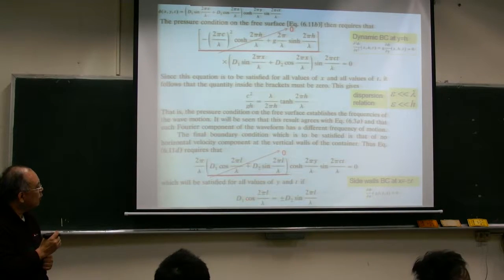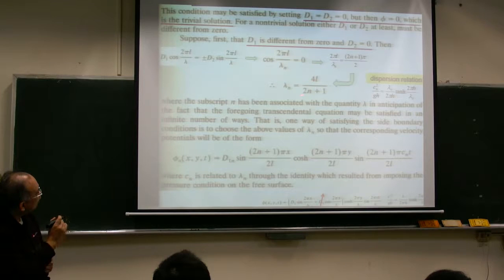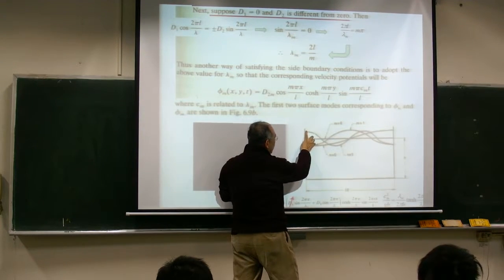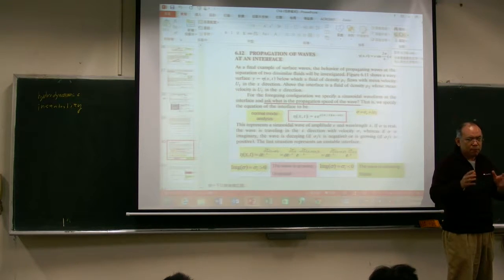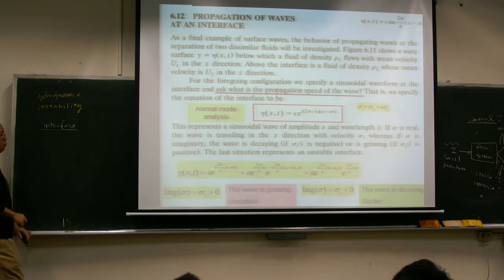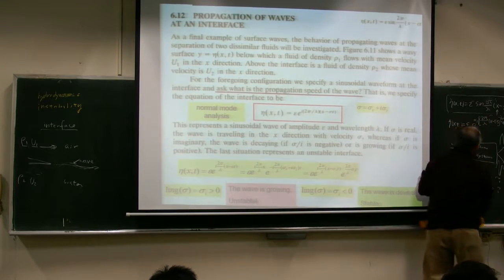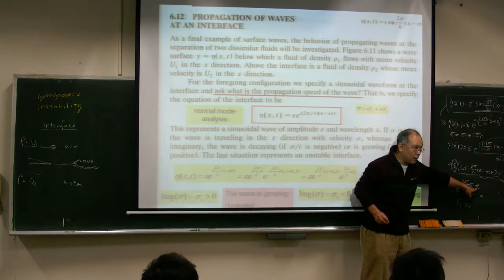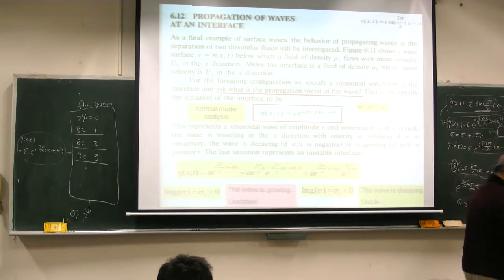Advanced Fluid Mechanics - Ch6 8